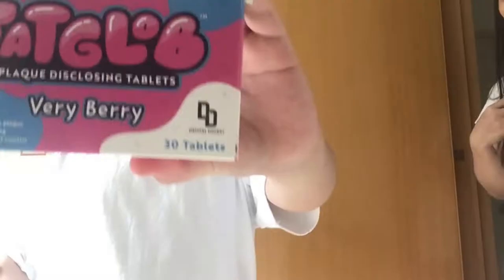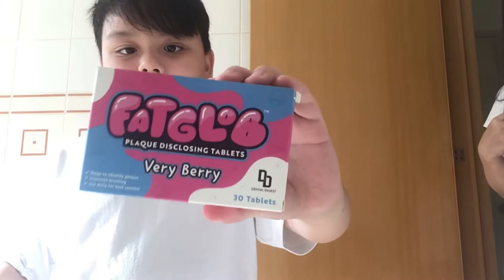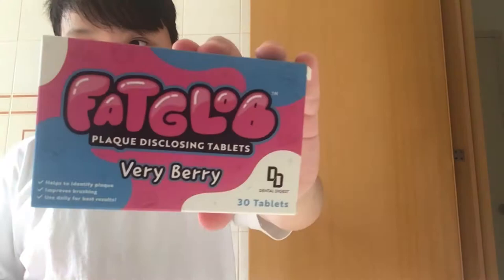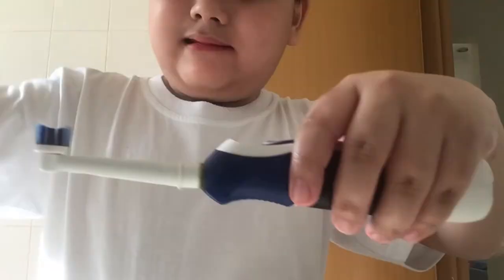Lets see if this electric toothbrush can clean my stained teeth!